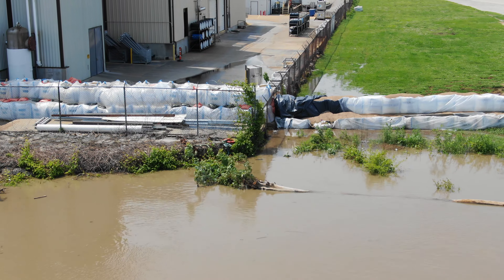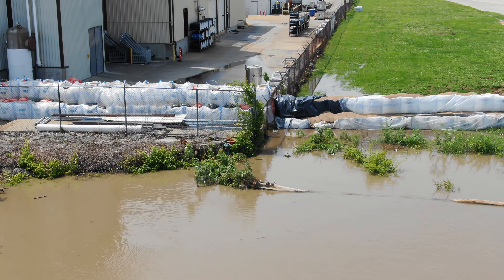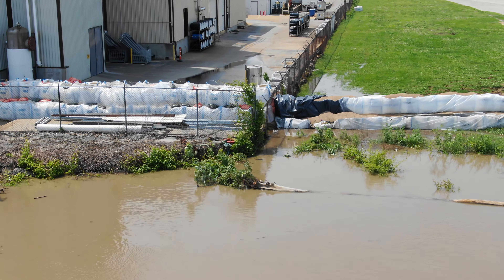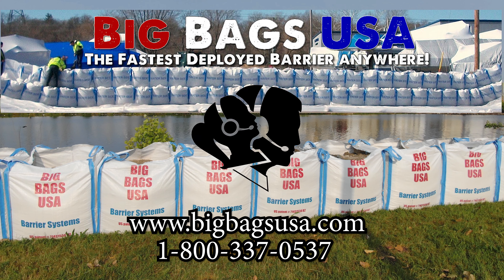Tom Big Bag USA Fit of the Bags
If you like what you seen please donate with your support we can continue to bring great content.